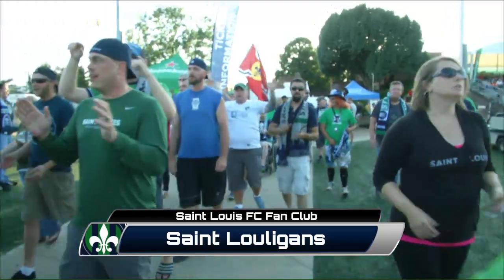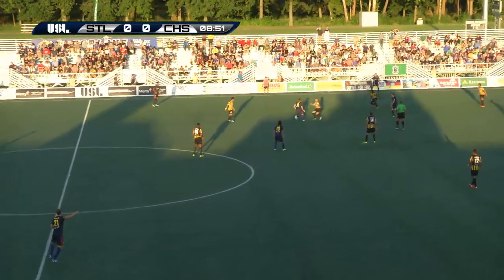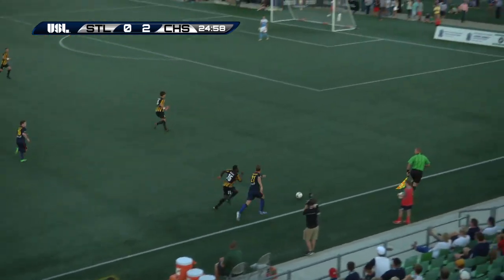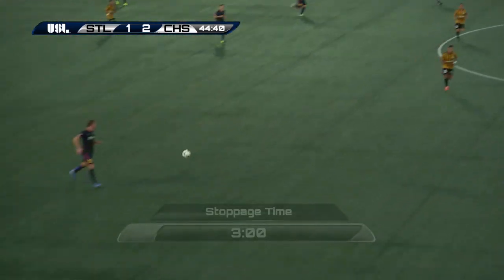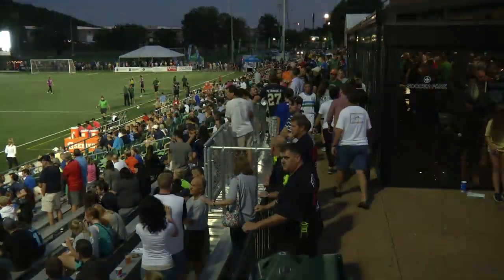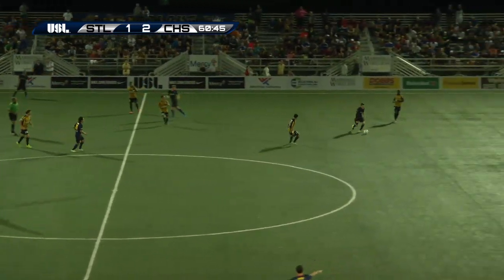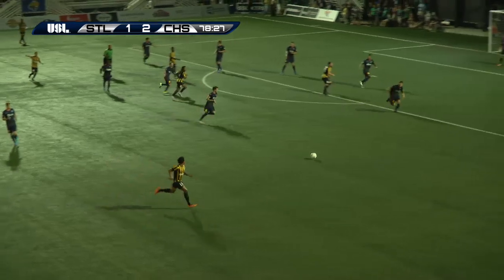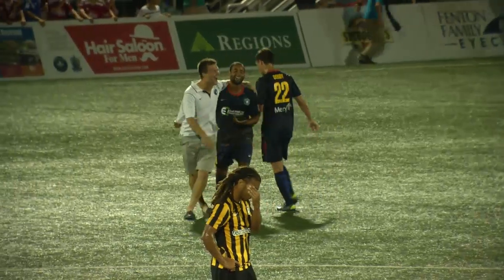Saint Louis FC VS Charleston Battery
Saint Louis FC VS Charleston Battery Aug 20th 2015